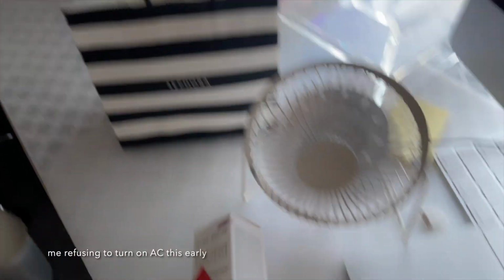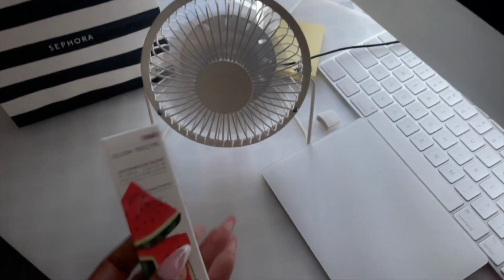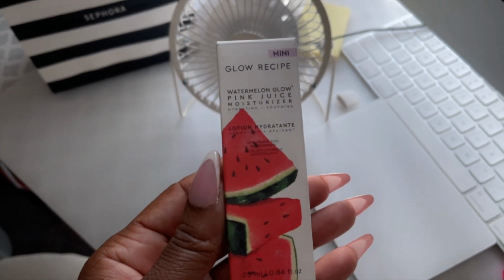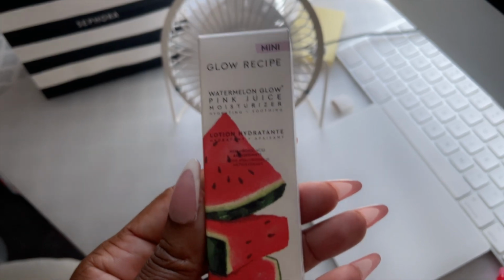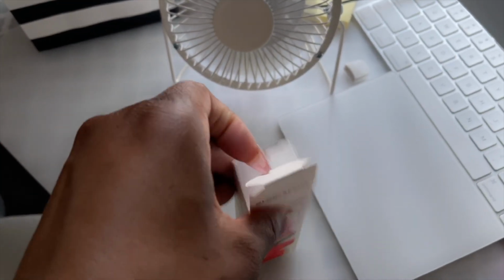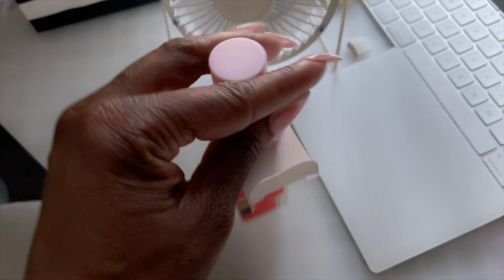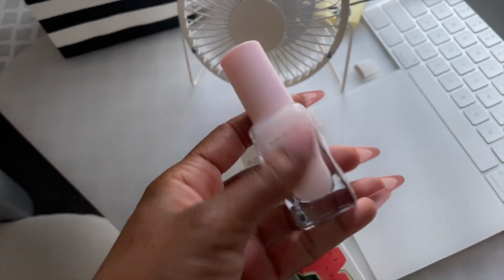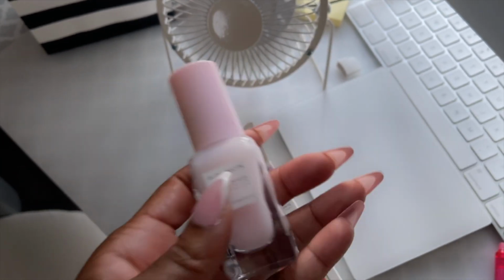A DAY IN MY LIFE VLOG | SHOPPING + NAILS + NEW BOOK + MORE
Amazon Storefront and more.

This video is not sponsored, products were purchased with my own money.